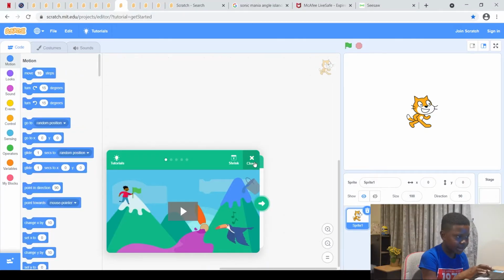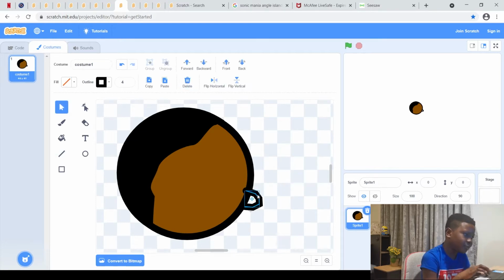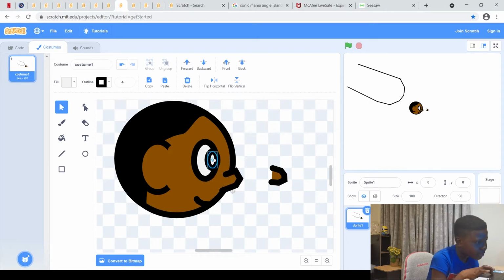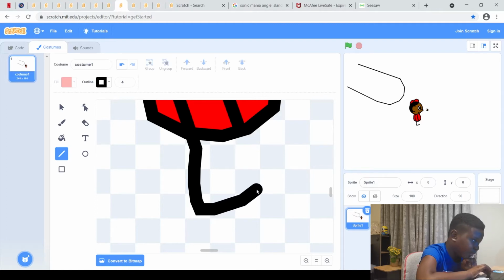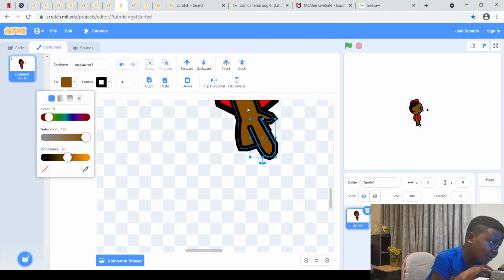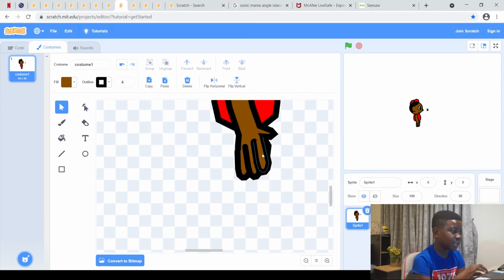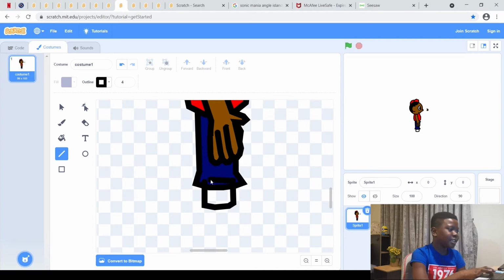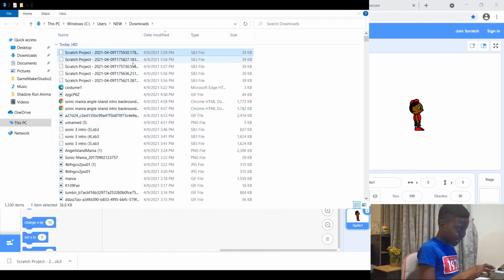HOW TO CREATE YOUR OWN CHARACTER IN SCRATCH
In today's episode, we will be learning how to create your own SCRATCH Character. Whether male or female, you can follow my tutorials and create your own characters for amazing projects you enjoy doing.